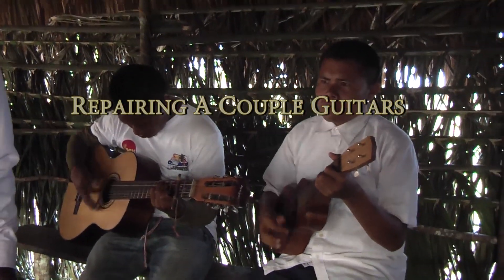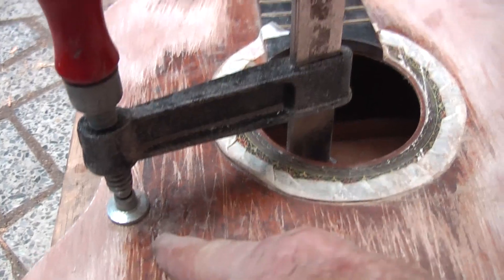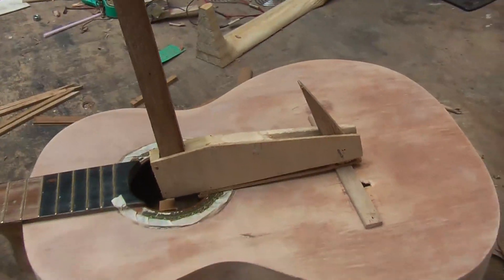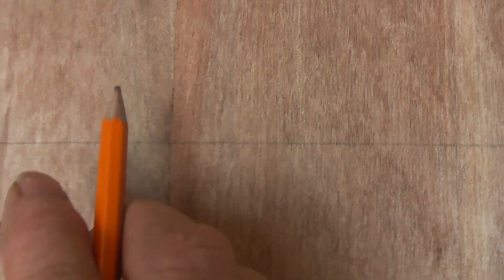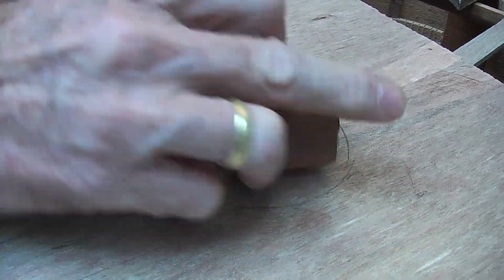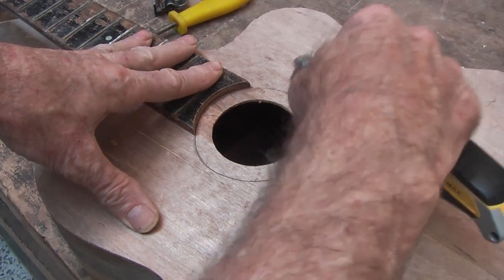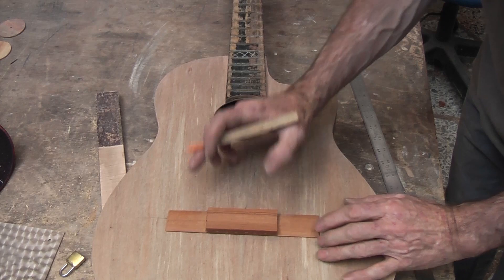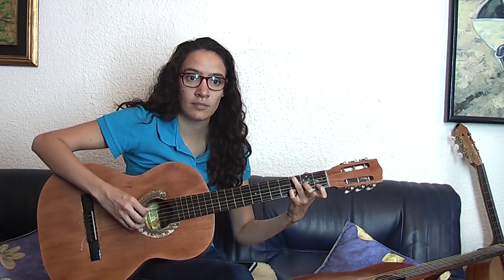Repair of A Couple Guitars